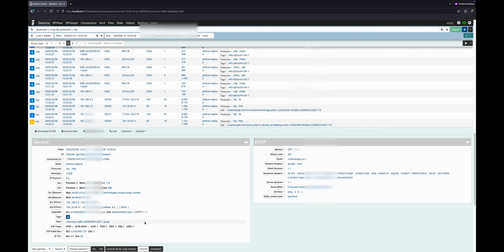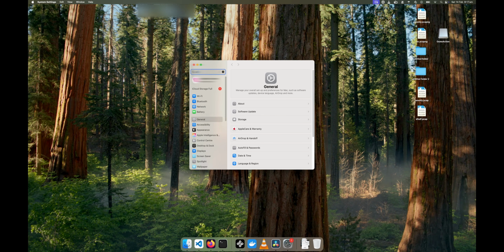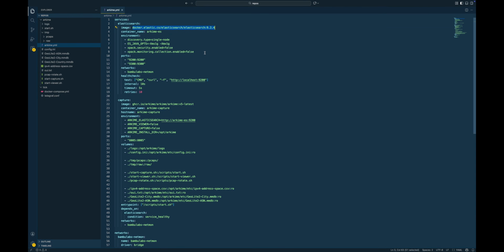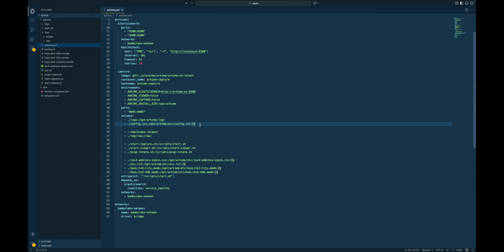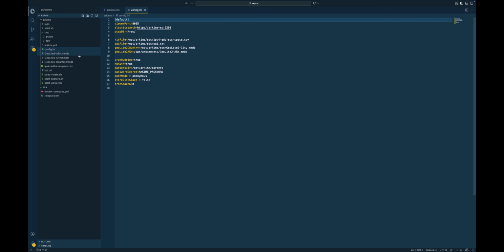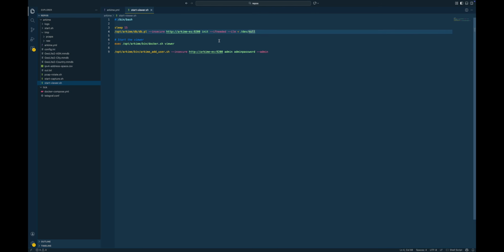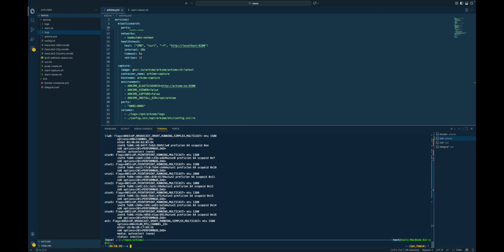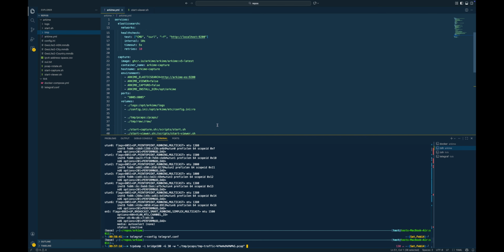Your 3D Printer Is Talking. I Listened.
What is your 3D printer actually doing on your network?

In this video, I analyze the network behavior of a Bambu Lab P2S by capturing and indexing its traffic using Arkime, an open-source full packet capture service. Even though the printer most of the traffic is encrypted by certificate pinning, metadata still reveals patterns.

I show Arkime running in Docker with Elasticsearch

By investigating encrypted traffic at viewing its metadata, we can answer questions like:

How often does the printer call home?
What changes when a print starts?
Which external services does it communicate with?

These same principles apply beyond 3D printers. The exact methods can be used to understand:

IoT device behavior
Malware command-and-control (C2) communication patterns
Large-scale infrastructure monitoring